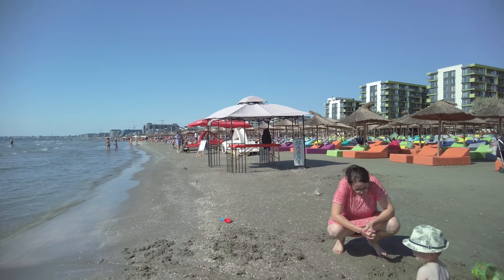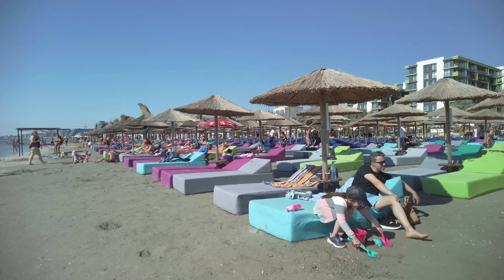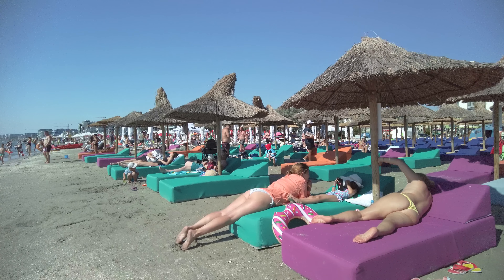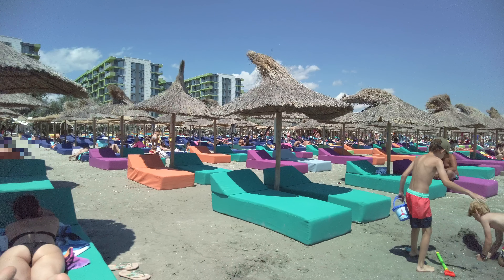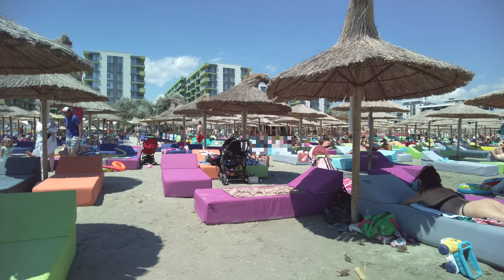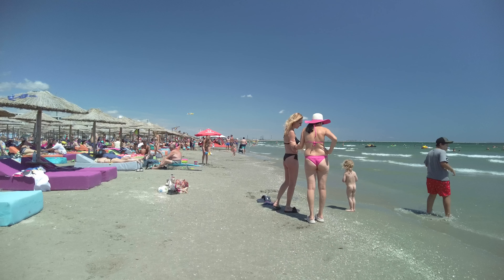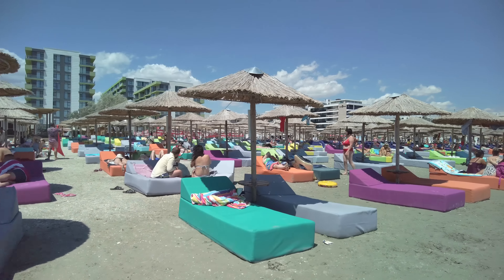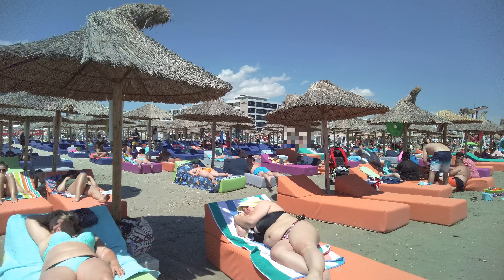2022 Zanzibar Beach Mamaia Nord 4K UHD Beach Walk Part 1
Zanzibar Beach can be found in front of the Alezzi Beach Resort in Mamaia Nord, Constanta.